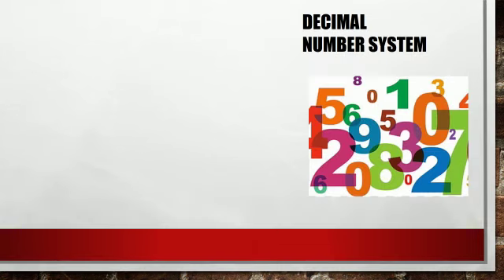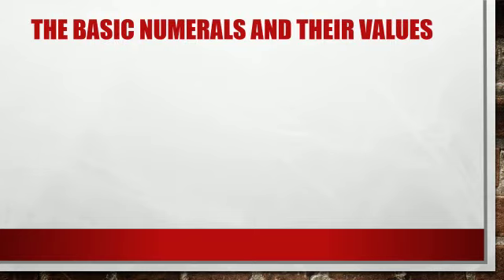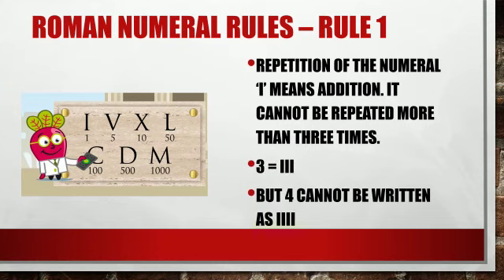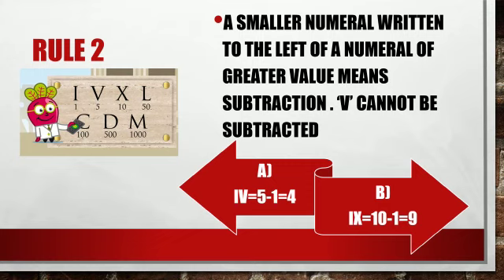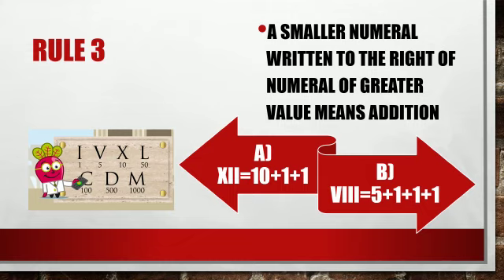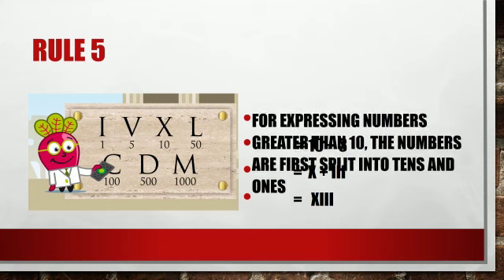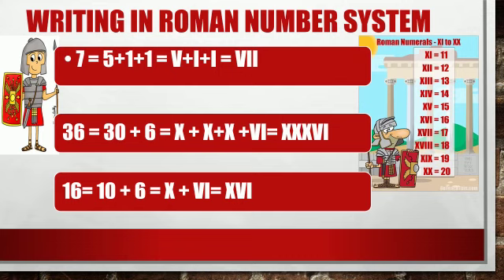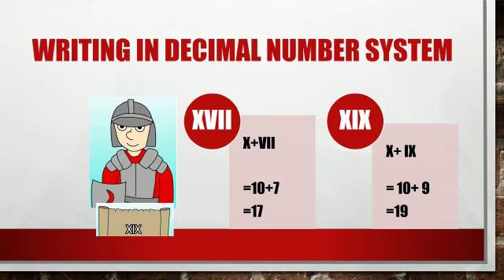Class 3 Maths Chap 4 Video 5